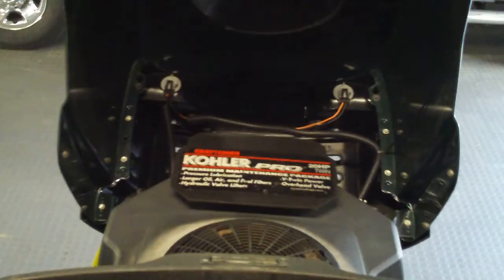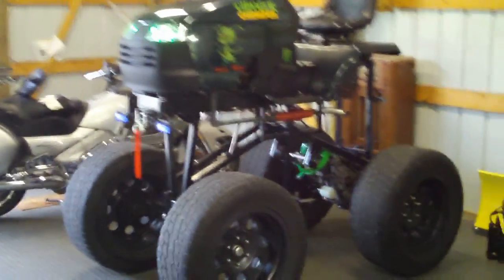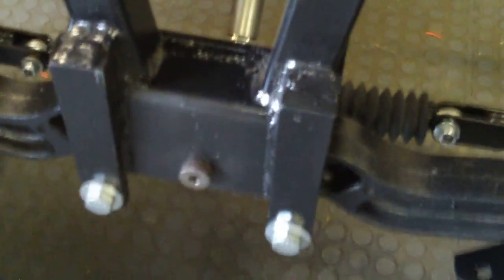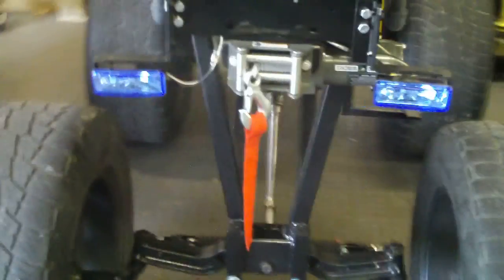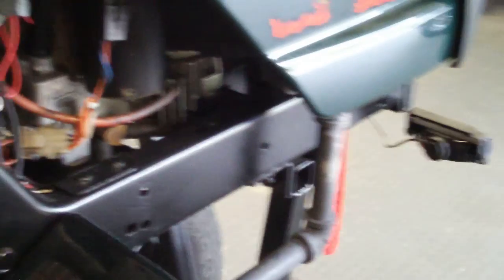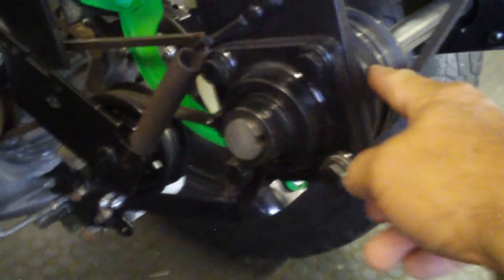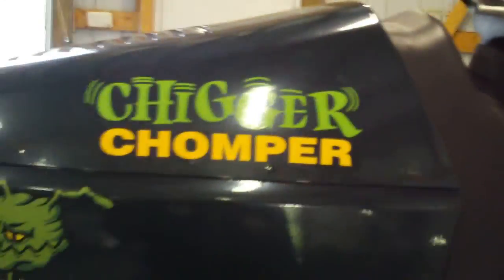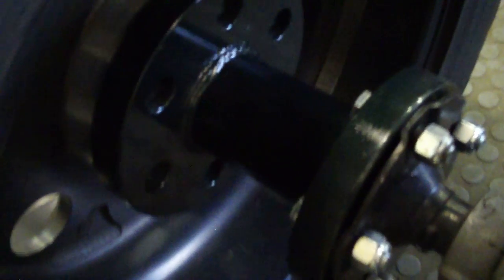Monster Mower, Chigger Chomper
Monster Mower AKA Chigger Chomper..